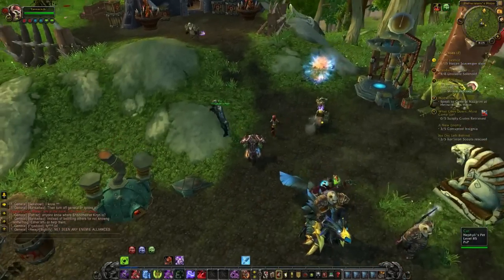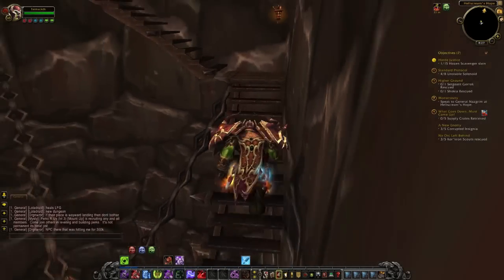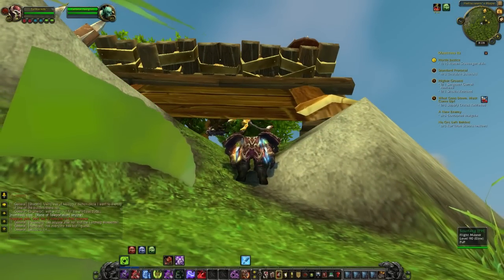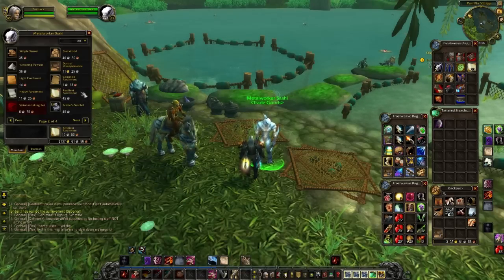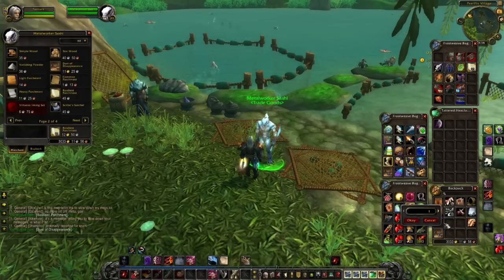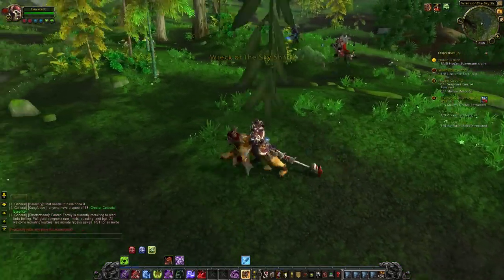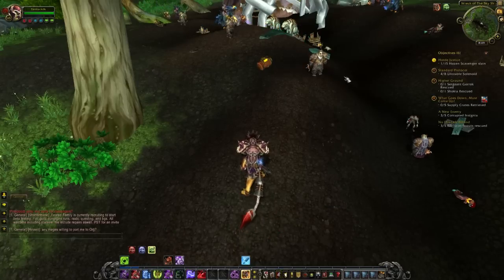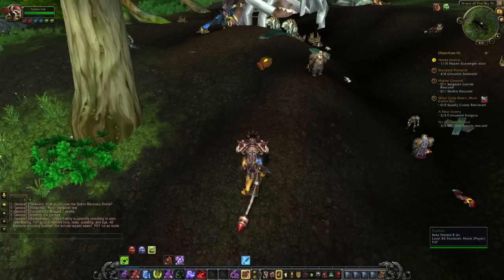Be A Better Beta Tester - World of Warcraft Mists of Pandaria Beta - Tarmack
This video is a noob guide to beta testing using the recent World of Warcraft Mists of Pandaria Beta as an example.  We discuss function testing of artwork, vendor math and audio.